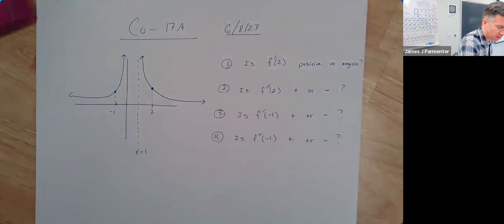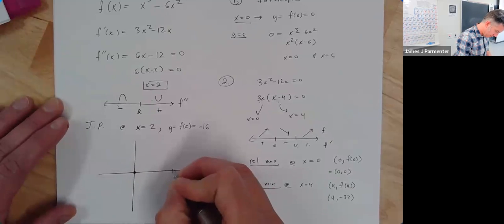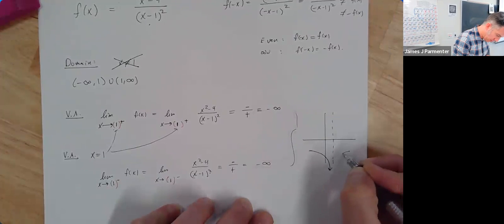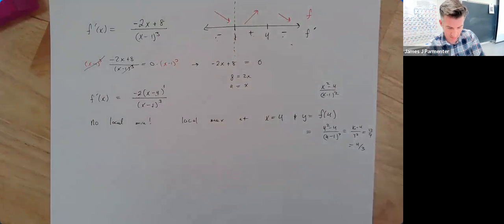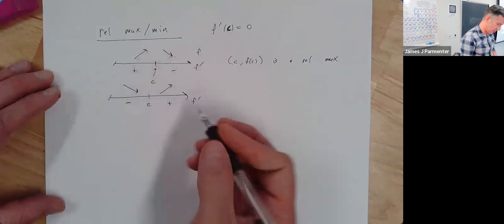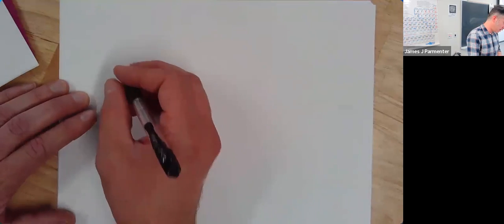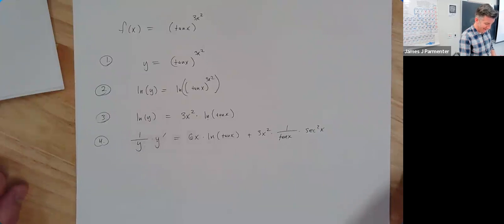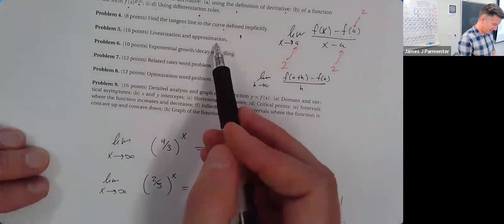Co-17A 6-8-23 (Final review)